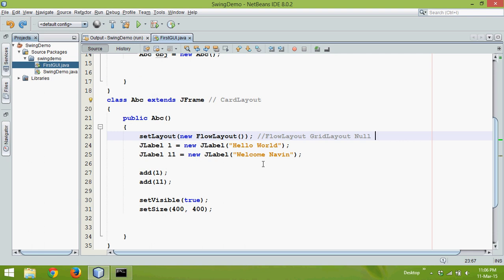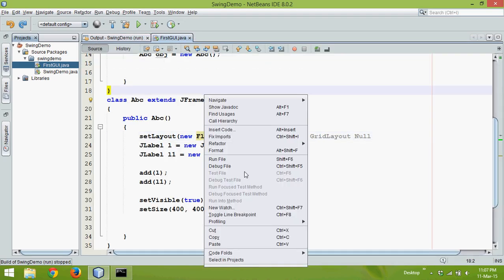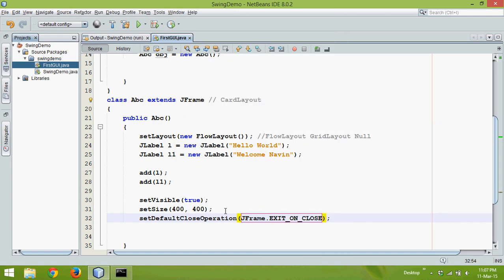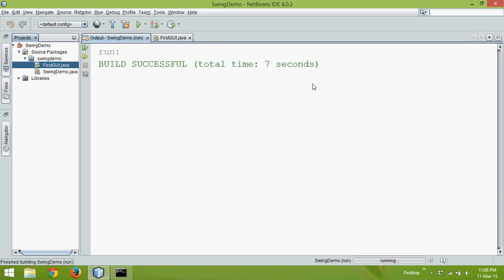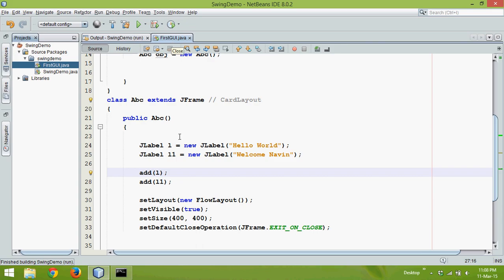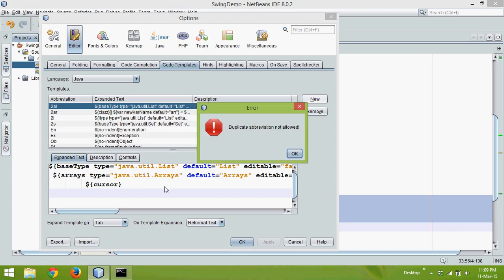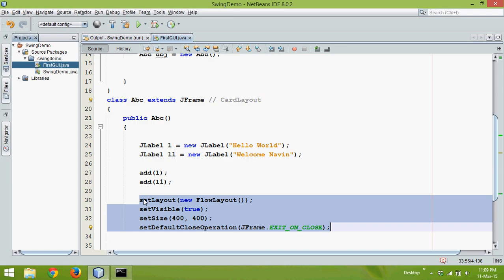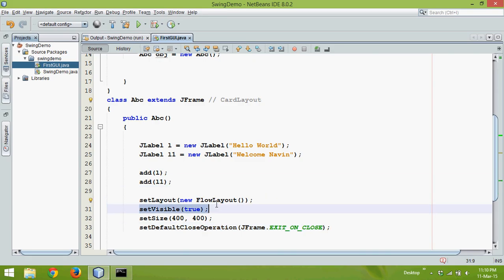First Code in Java Swing GUI Part 3 Close Operation and Code Template in Netbeans